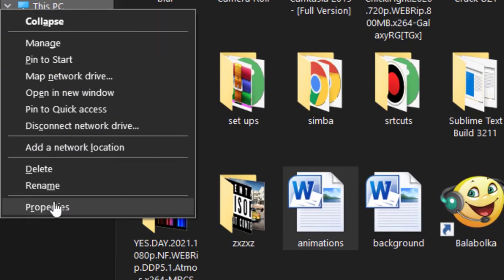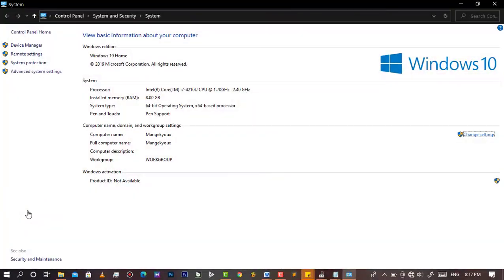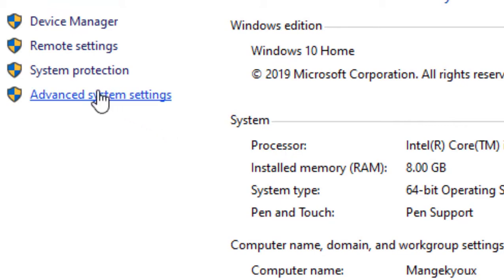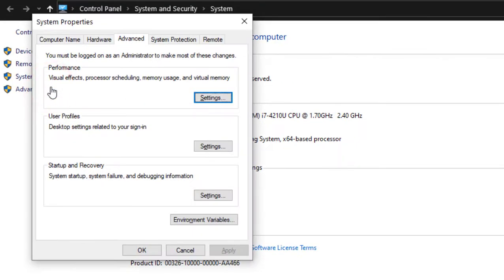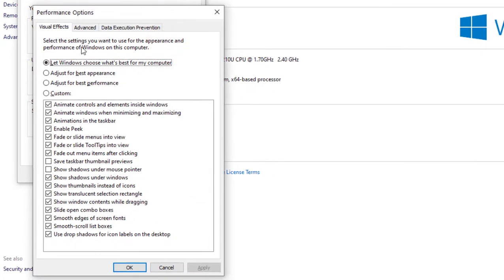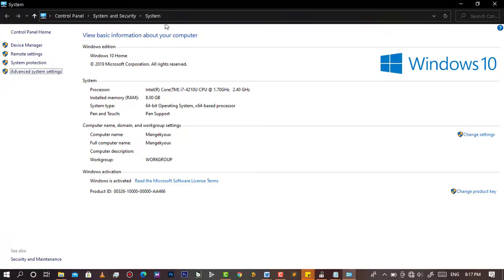How To Disable & Turn OFF Animations In Windows 10 PC Tutorial | Speed Up Your PC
This is How To Disable & Turn OFF Animations In Windows 10 PC Tutorial | Speed Up Your PC